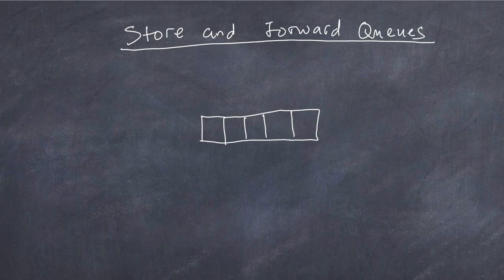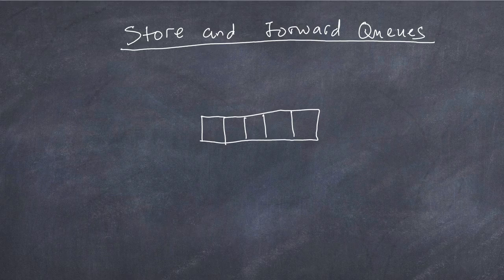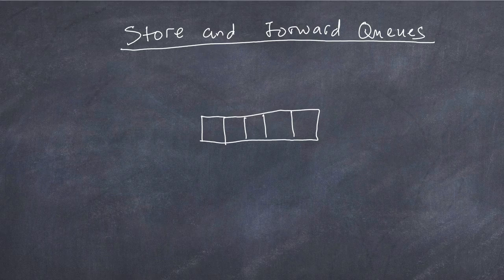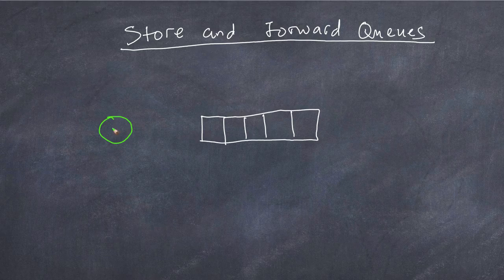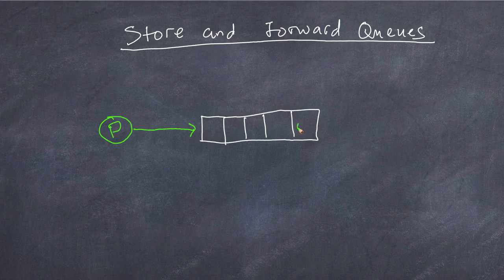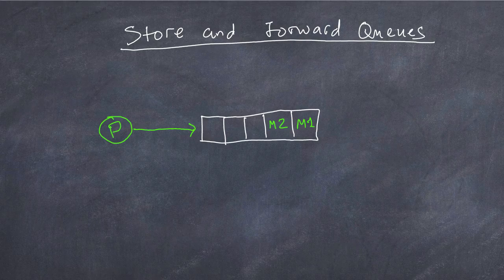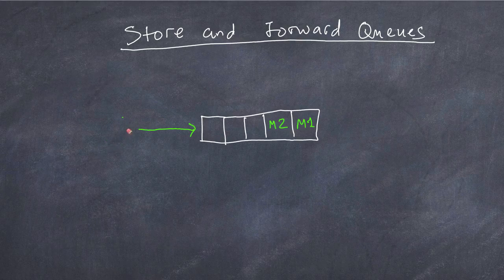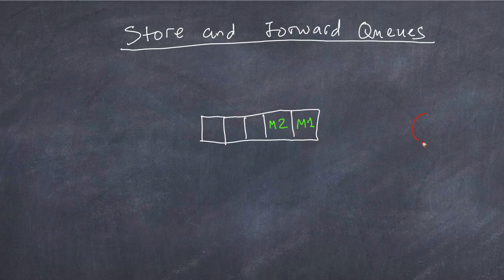RabbitMQ: Store and Forward Queues Concepts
An introduction to Store and Forward Queues in RabbitMQ.